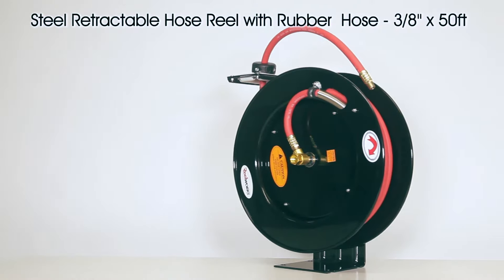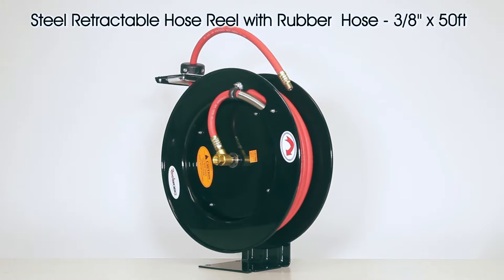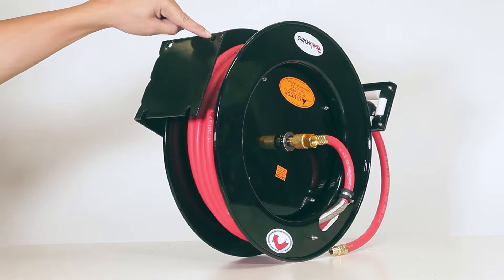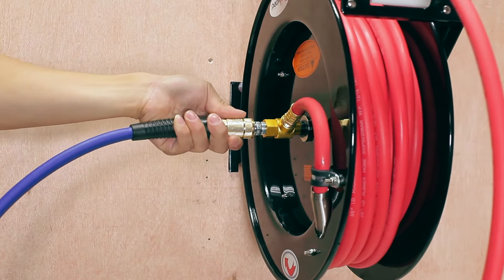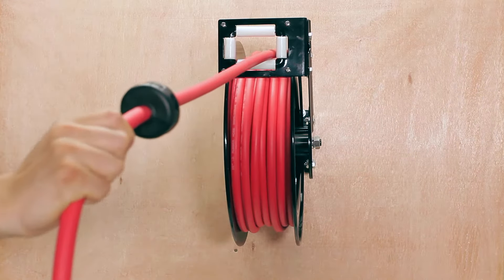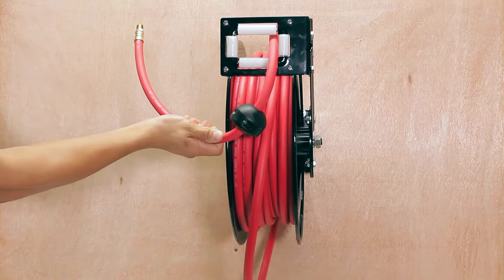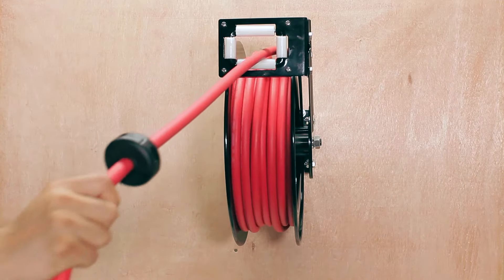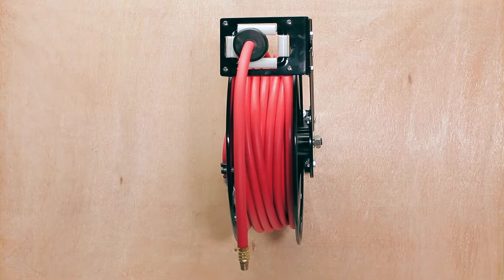REELWORKS- Steel Retractable Hose Reel with Rubber Hose - 3/8" x 50'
Buy One Today On Amazon.com:
Please see below for product details:

Model Number: L815153A

Product Features:
-Steel construction with corrosion resistant powder coating
-Full flow solid swivel joint
-Multi-position release ratchet spring fully enclosed
-Four direction non-snag rollers reduce hose wear abrasion